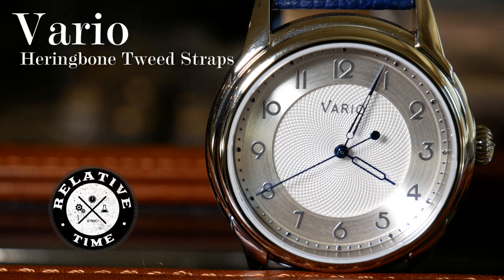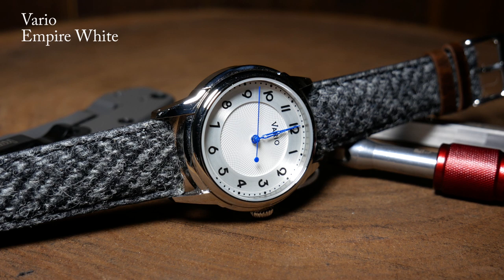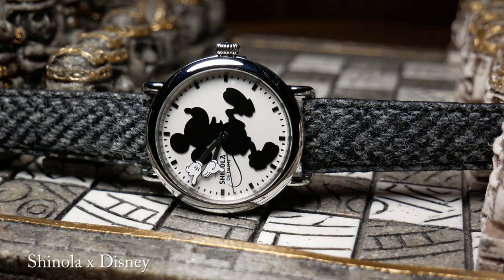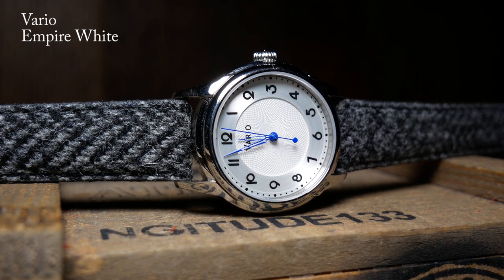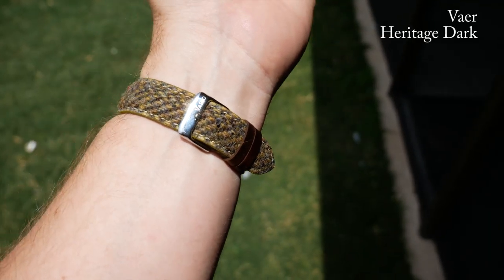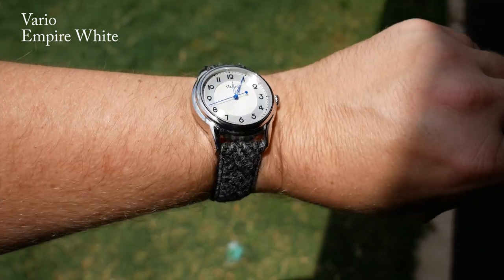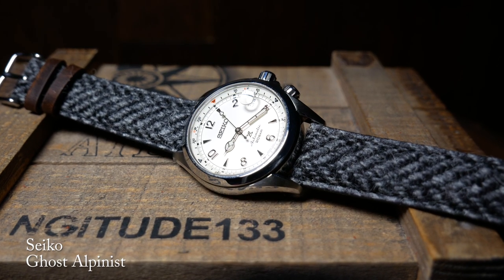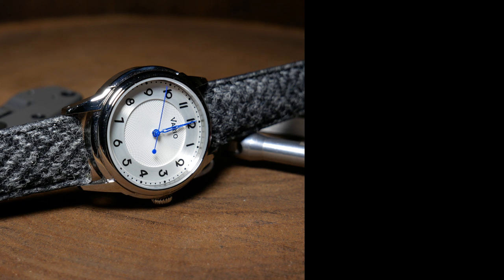Strangely Appealing : Vario Herringbone Harris Tweed Strap Review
Once again thanks to Vario for gifting the straps to the channel.  You can find them here:

What's the craziest strap you have ever seen?  For me, it was a Harris Tweed Wool strap from Vario.  Although as odd as that sounds, it's also strangely appealing.  Vario recently released 4 new Harris Tweed straps, this time with a herringbone pattern.  So today I take a closer look at two that were sent in.  As usual, you will also see a whole variety of watches with these straps.

But most of the time Amazon is just the best source to link something just to get a look.  I always encourage you to shop around and find the best price.